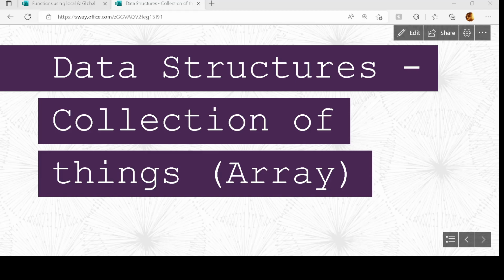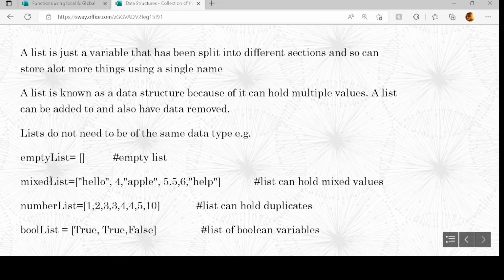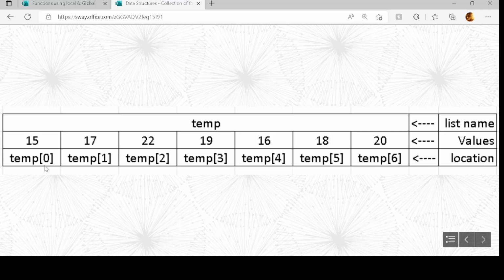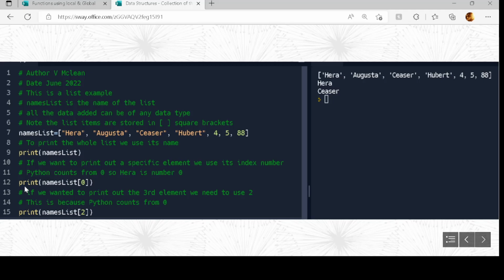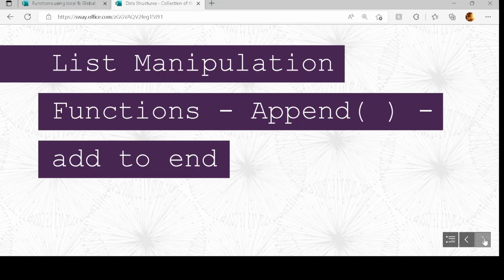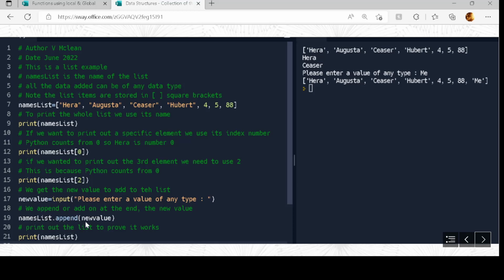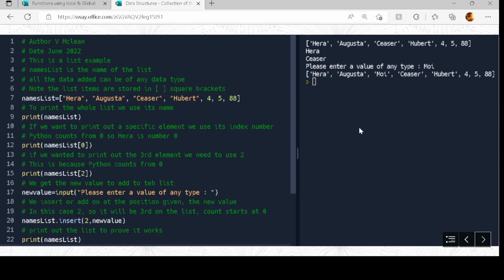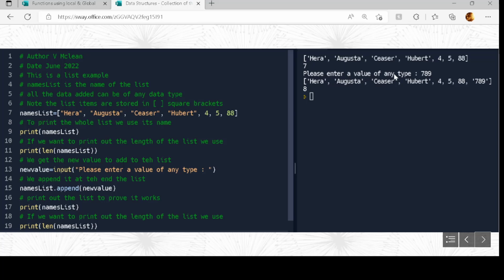Py List intro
Intro to Py list manipulation